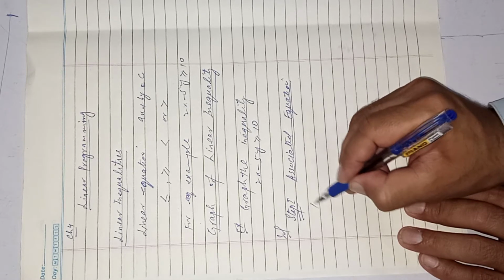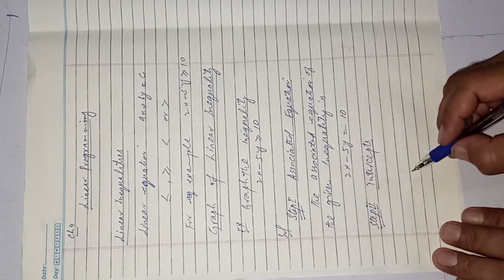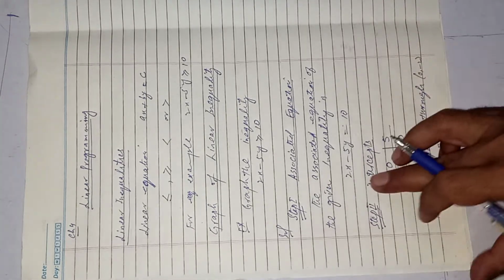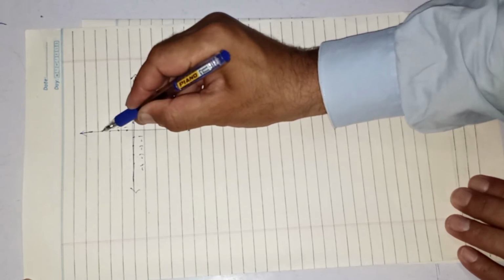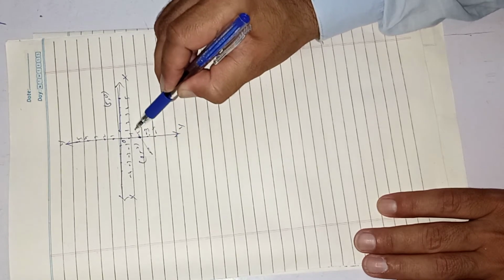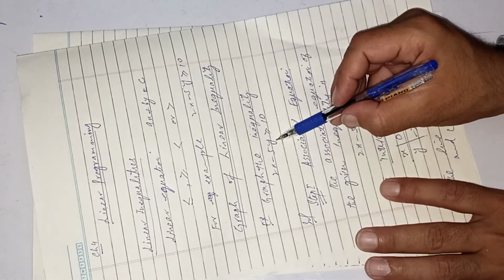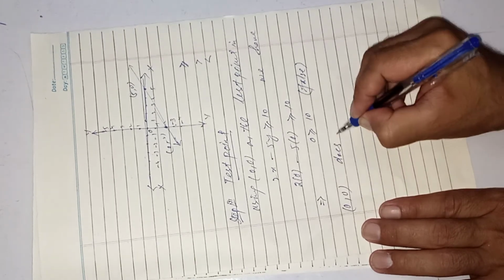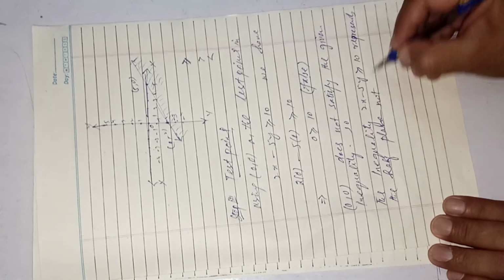Mathematics for Bs and BBA Lecture 1 |by Prof. Bashir Ahmad